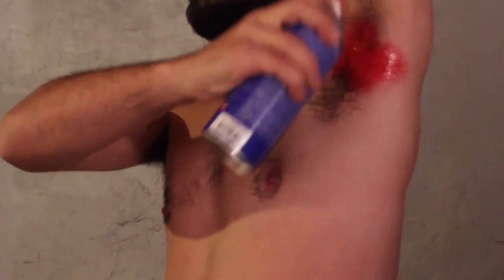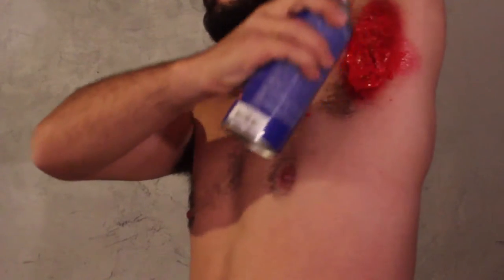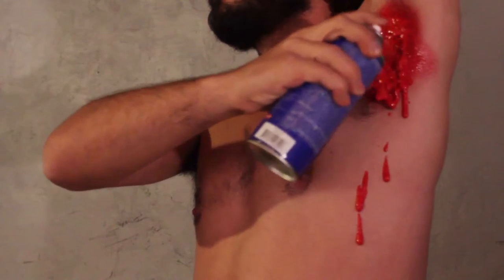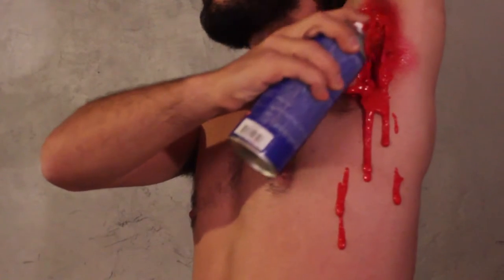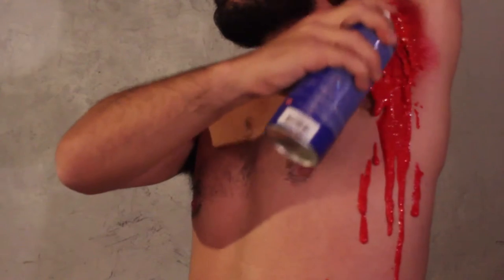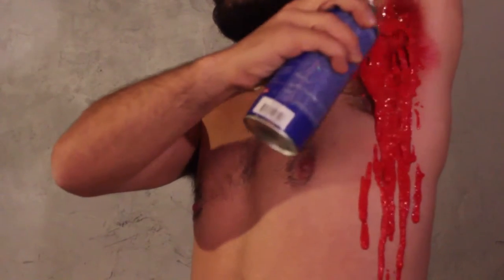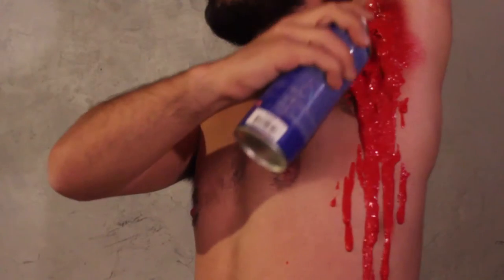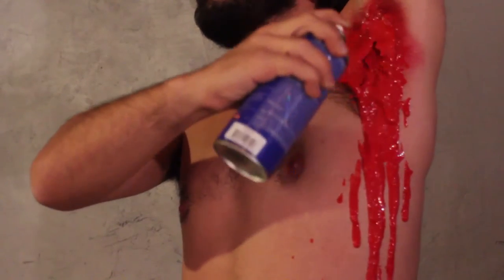Spray Paint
Performance piece for William Wegman